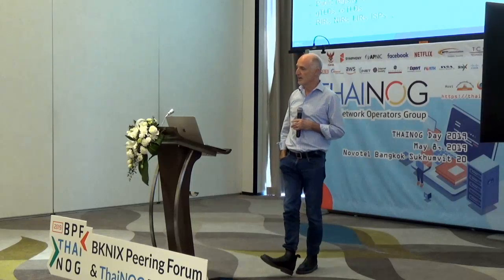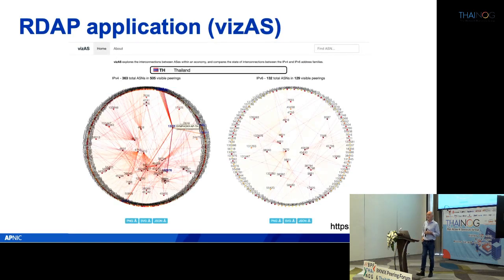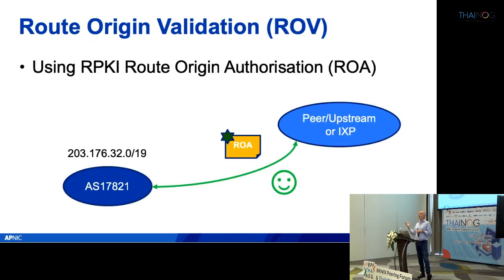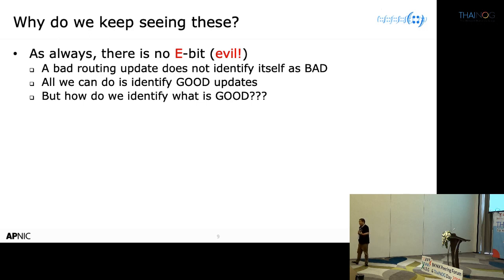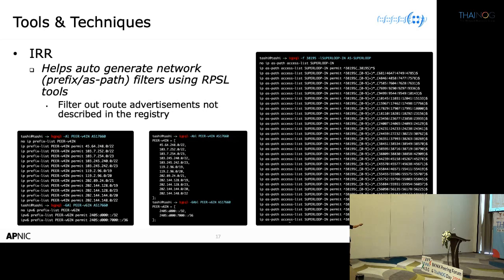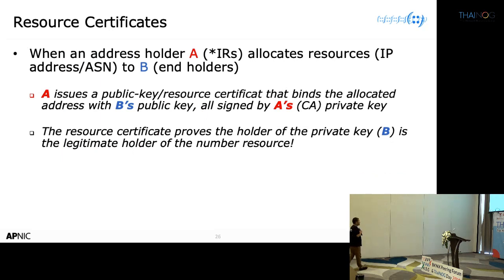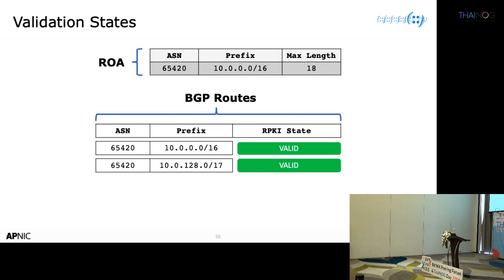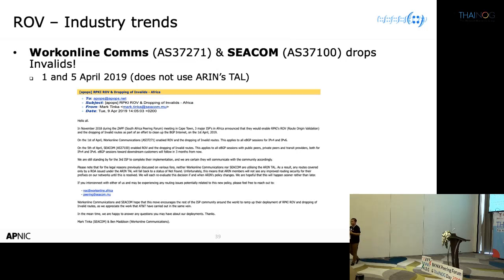RPKI / RPKI Tutorials - ThaiNOG Day#2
Keynote - RPKI : Paul Wilson (APNIC)
RPKI Tutorials : Tashi Phuntsho (APNIC)